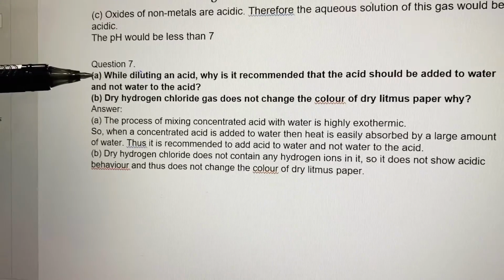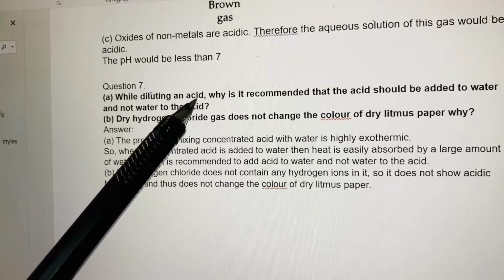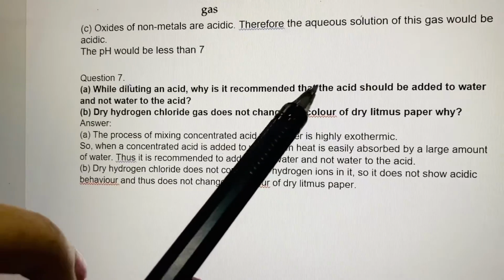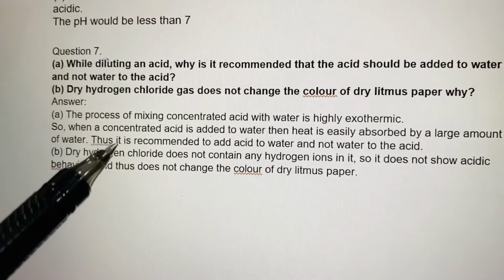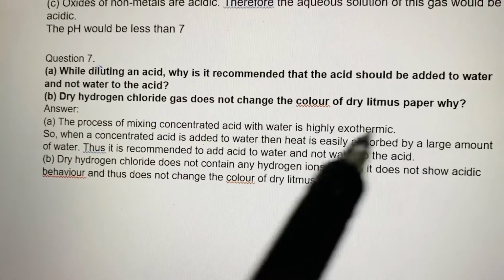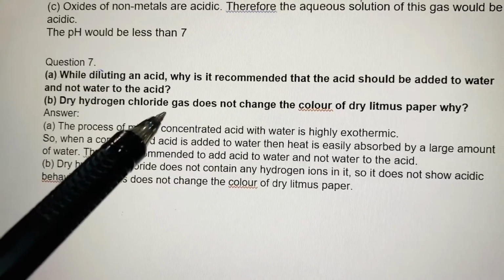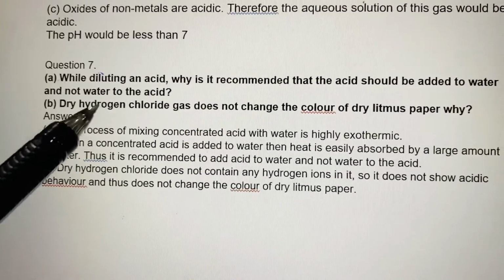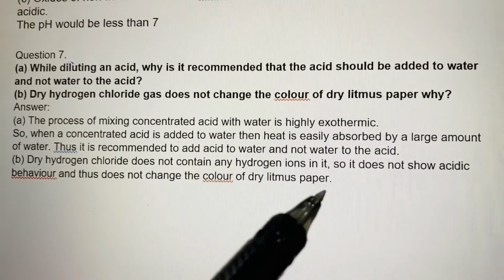Class10 CBSE board (2019)